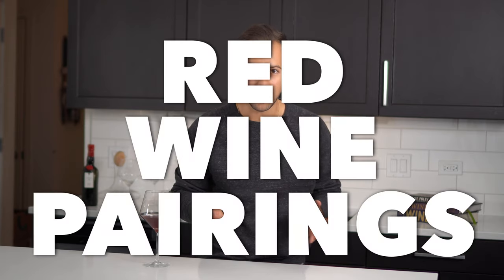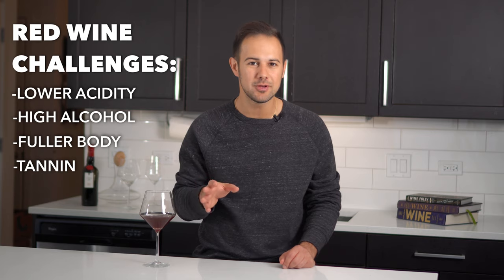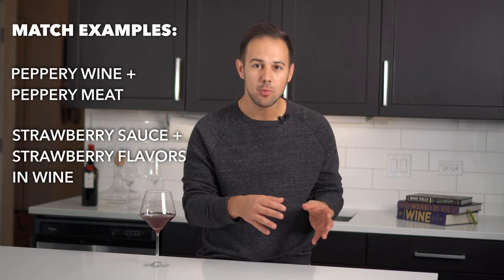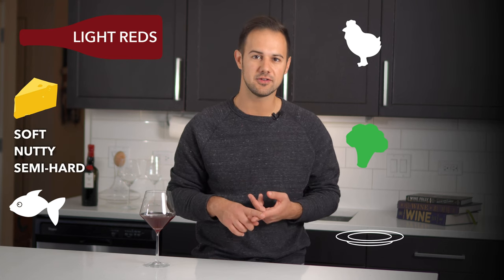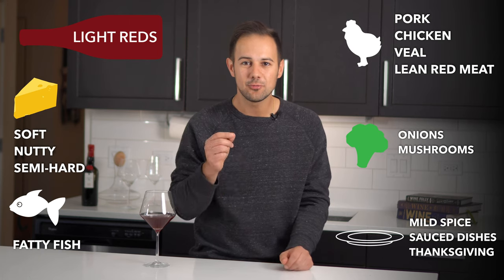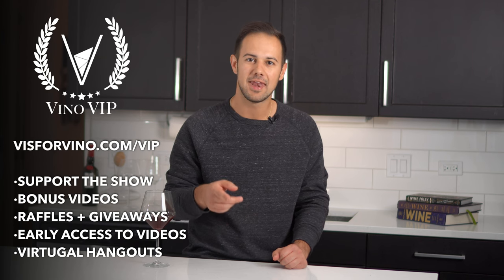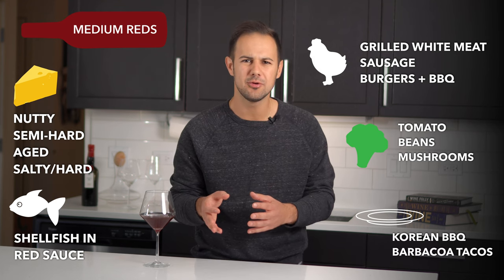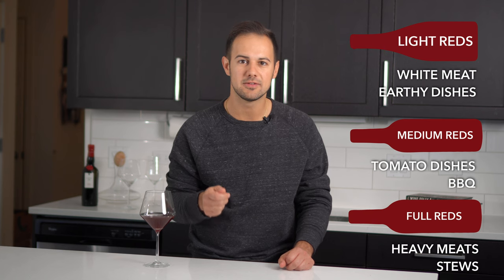How To PAIR RED WINE - Great Foods with 3 Different Styles of Wine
Let's talk about the basics of red wine and food pairings! Red wine can be a bit tougher to pair with dishes than white wines because of their higher alcohol and tannin levels, as well as the fact that they have lower acidity. However, there are some really great red wine pairings out there if you follow a few principles, such as pairing tannin with fat and matching the weight of the wine with the weight of the dish. So whether we're talking Cabernet Sauvignon and steak, Chianti and tomato sauce, or Pinot Noir and salmon, this video will teach you how to get the best combinations of food and wine around! We'll go over 3 different styles of red wine, light-bodied, medium-bodied, and full-bodied, and what types of foods pair with each!

Enjoy the show? We’re independently owned and produced and would LOVE your support! You can also watch ad-free!

00:00 Introduction
00:56 Red Wine Challenges
01:37 Red Pairing Principles
03:43 Style 1: Light Reds
06:27 Vino VIP
07:23 Style 2: Medium Reds
08:49 Style 3: Full Reds
10:14 Summary

Want to know more? V is for Vino is an entire TV SERIES with FULL LENGTH EPISODES you can watch and enjoy for FREE. Join Vince as he travels the world of wine - eating, drinking, and breaking down wine topics for you up close and personal!

- Learn about the grapes. Vince breaks down wine topics easily and makes them fun and easy to understand!

- Visit the region. Not everyone gets to travel to wine country as much as they'd like, so experience the beauty and culture first hand with Vince. Travel the world and sip along from the comfort of your couch!

AND Facebook, Roku, & Instagram!

BUY the wines from the show and get them delivered to your door

JOIN Vino VIP to watch ad-free, get wine discounts, watch exclusive Vino content for members only, join virtual wine tastings with Vince, fun giveaways, wine pairings and more!